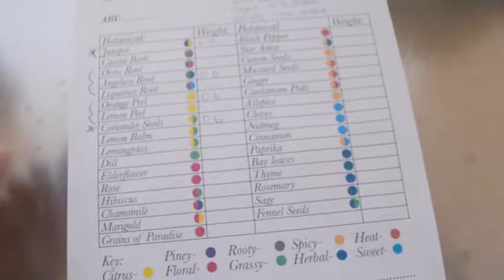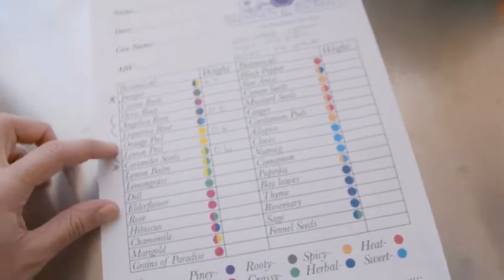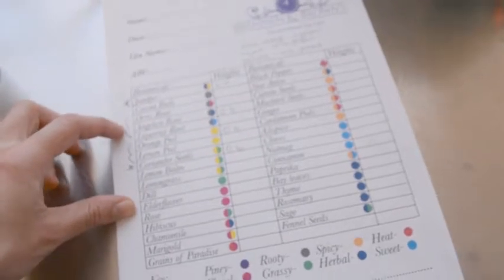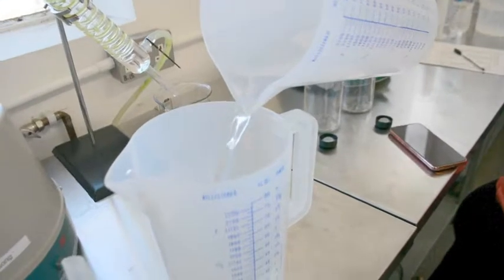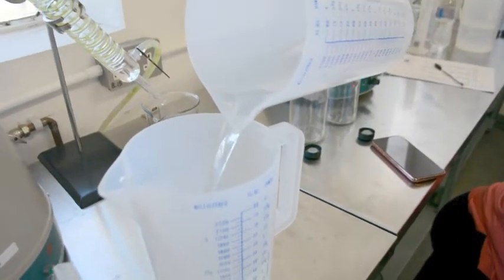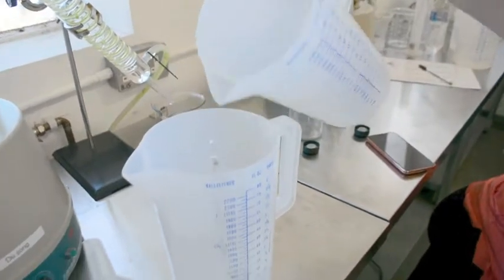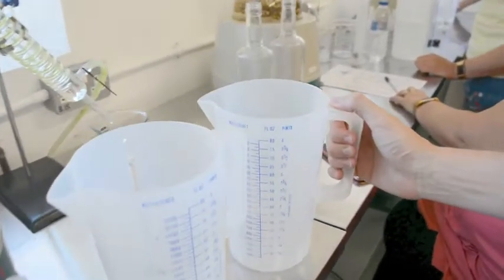Learning to Make Our Very Own Gin at Brennen and Brown Distillery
Dan and I enter Brennen and Brown's 'Ginspirational' Gin Lab to learn how to distill our own flavour of gin.

Filmed on Nikon D5200